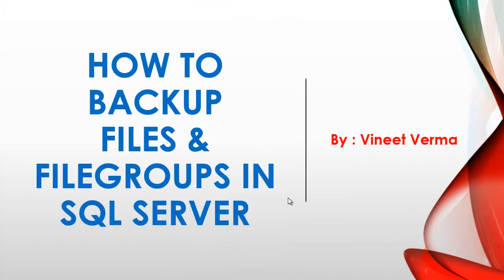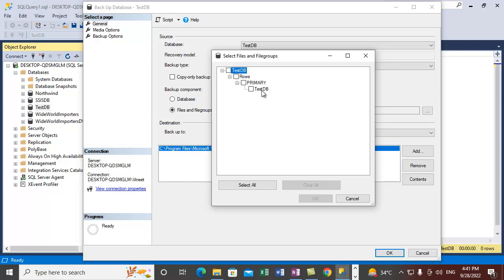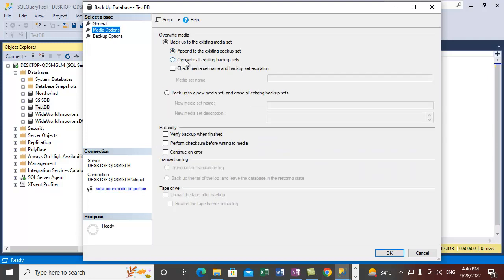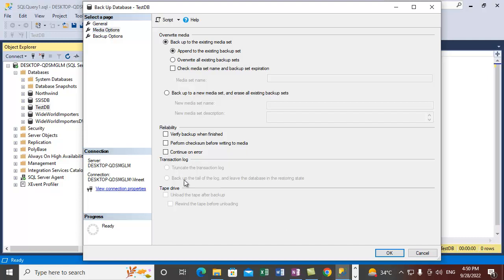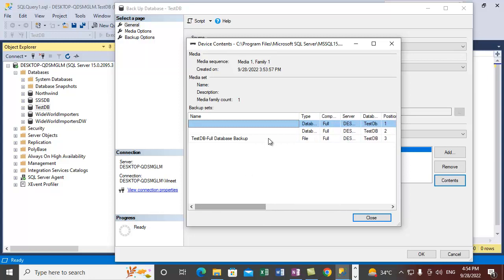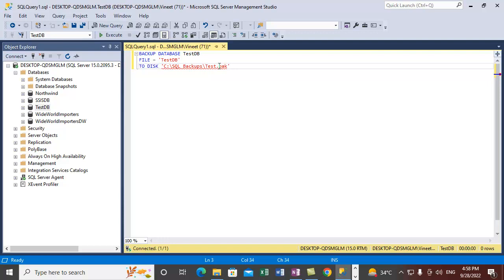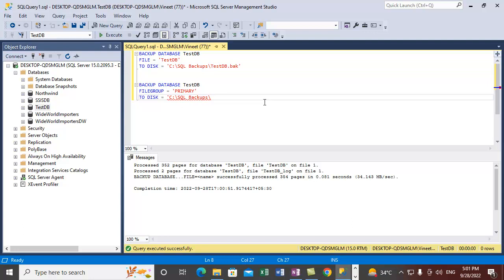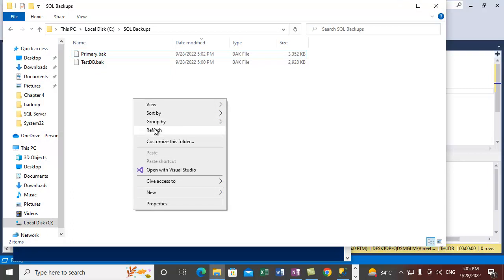How to Backup Files and FileGroups in SQL Server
This video demonstrates how you can backup files and complete filegroups using SQL Server Management Studio via GUI and T-SQL and Windows PowerShell.